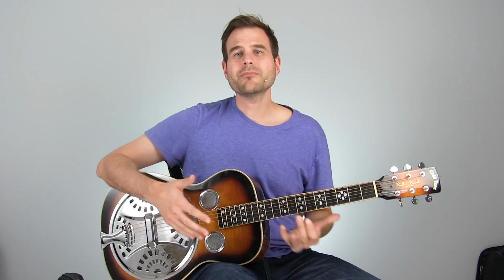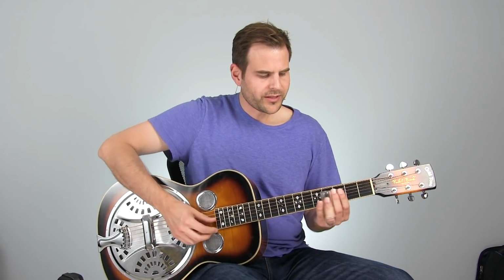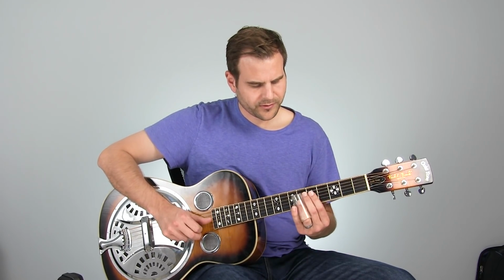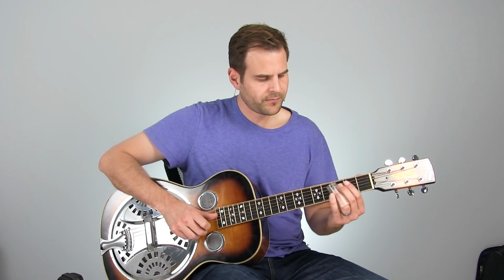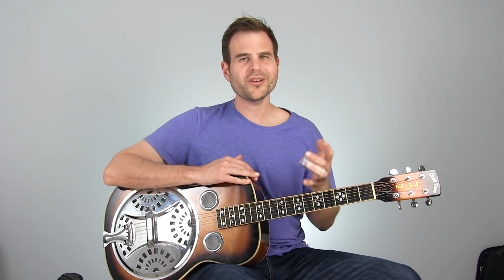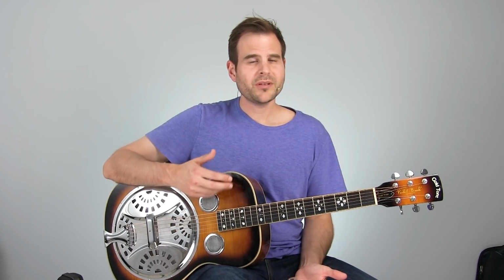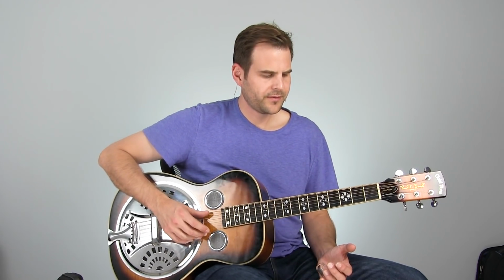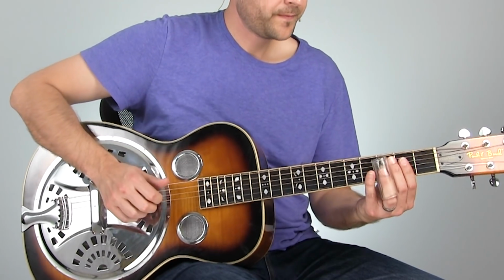2 Sweet Micro Licks in Open G | Tuesday Blues #175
Ahh Micro Licks, these tiny little guys are responsible for so much Blues.  I view these short little licks as building blocks for a solid foundation in the Blues.  I recommend building a nice little war chest of micro licks because while cool on their own, they really shine when you link them together or use them as the base for a longer more developed musical idea.
In this lesson, we'll cover two super sweet micro licks in Open G Tuning.
We'll talk a bit about how to play each lick and the situations that they fit over but we'll also work them into a nice little example slide piece in Open G Tuning.
Play On!
John
If you're ready to take your acoustic blues to the next level, then give BGI's premium member's area a spin.  You'll get TABs for all of the Tuesday Blues lessons, a hot lick library and access to the BGI Premium course library including the ULTIMATE GUIDE TO SLIDE GUITAR.